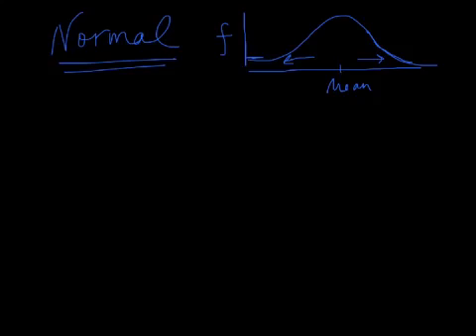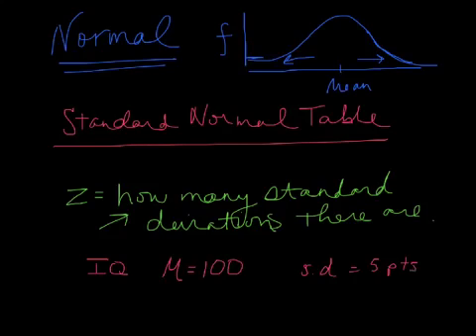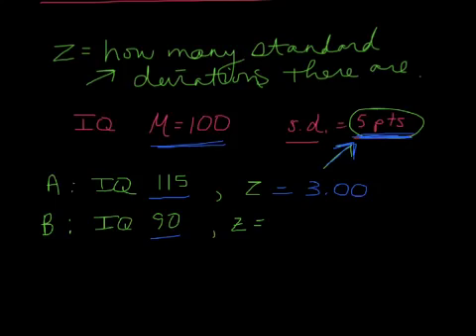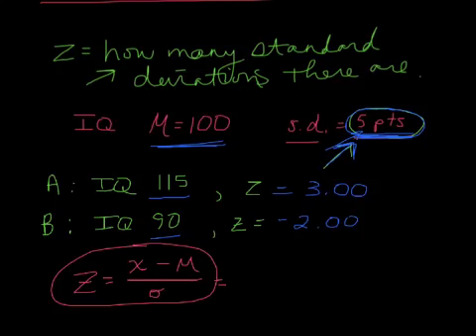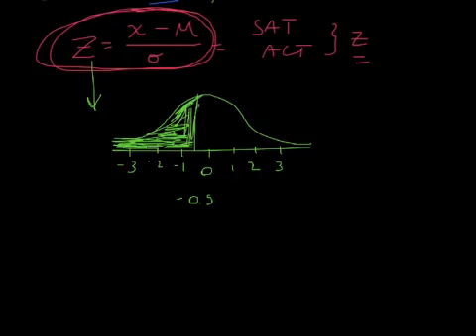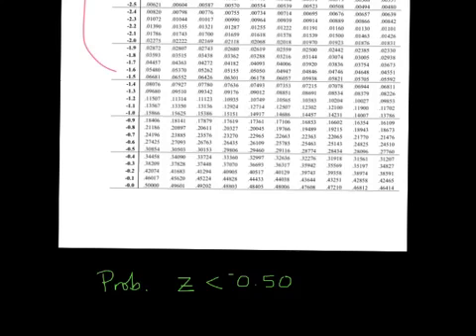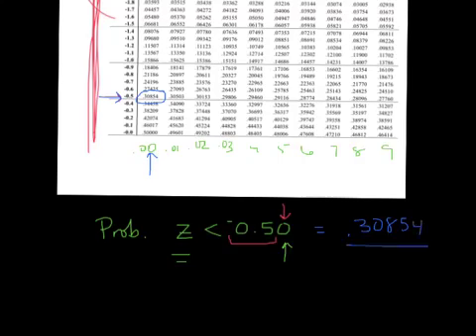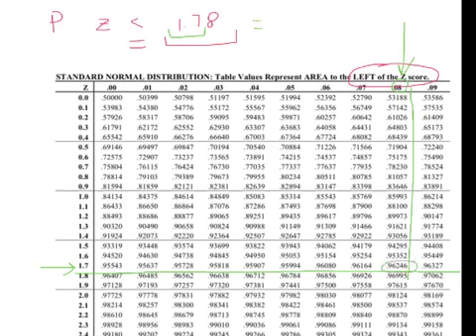Chap 5 vid 1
chap 5 intro video 1